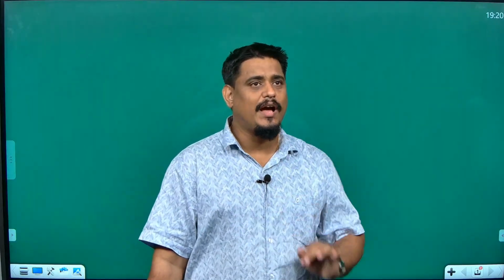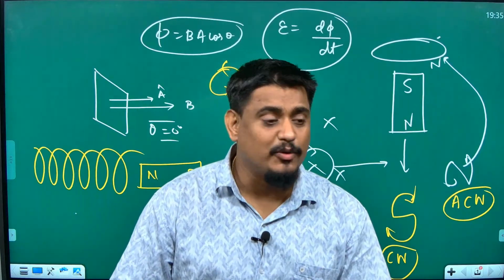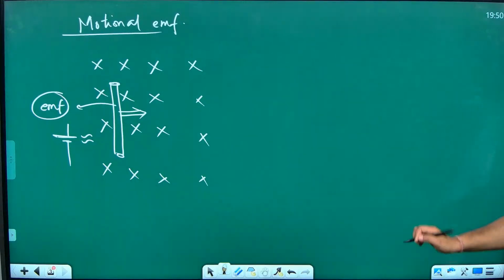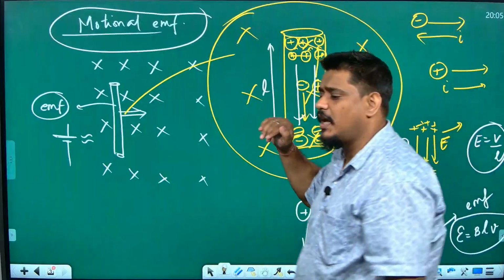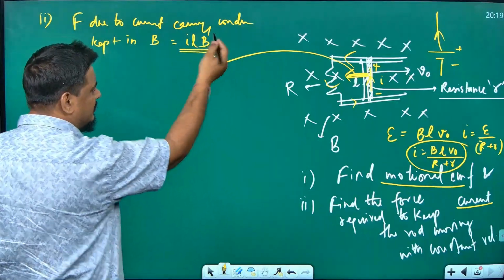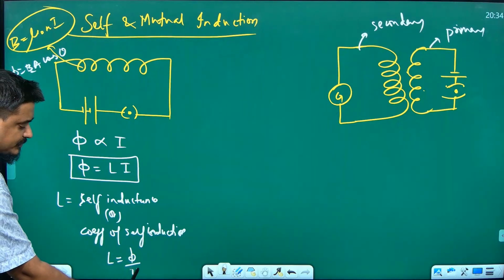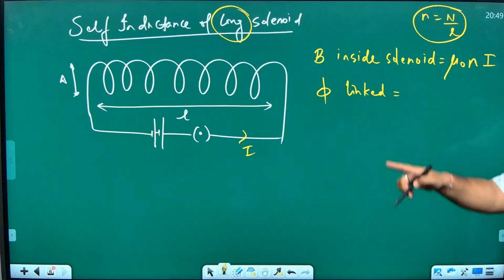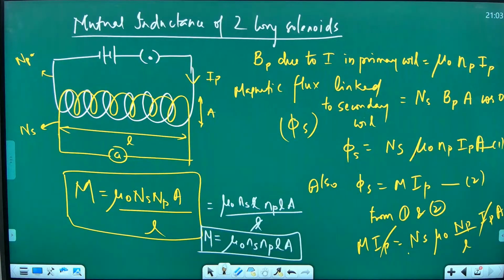Class 12 Physics - Self and Mutual Induction by Nilesh Sir - CBSE 2025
Master Self and Mutual Induction with Nilesh Sir!
In this session, Nilesh Sir explains Self Induction and Mutual Induction, key topics from the Electromagnetic Induction chapter for Class 12 CBSE 2025 students.

✅ What you’ll learn in this session:

What is Self Induction?

Coefficient of Self Induction (Inductance)

Derivation and formula for Self Inductance

What is Mutual Induction?

Coefficient of Mutual Induction

Working principle, examples & applications

NCERT important derivations & solved questions

Board exam tips and numericals

📚 Perfect for CBSE Class 12 students to strengthen concepts and prepare confidently for board exams.

💡 Get your doubts cleared easily — learn step by step with Nilesh Sir!